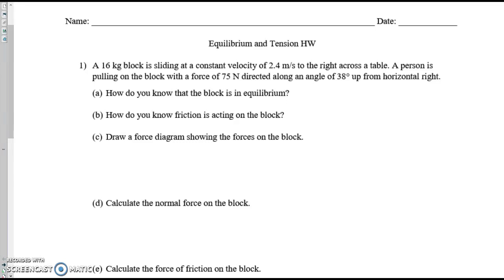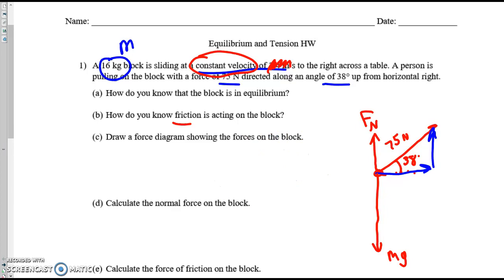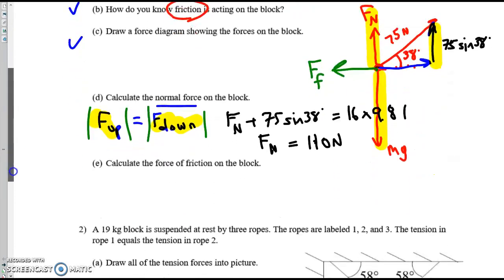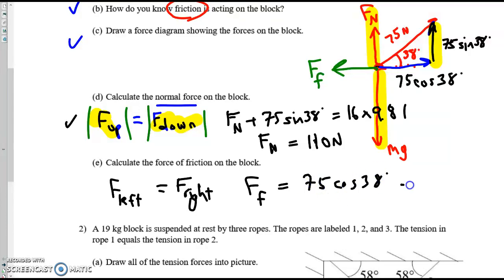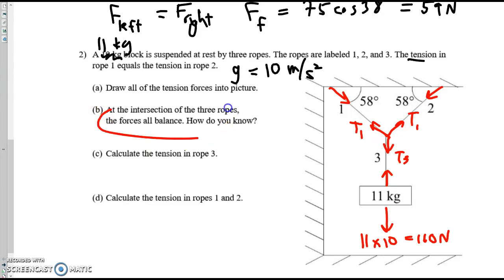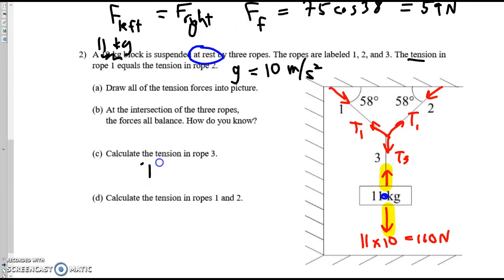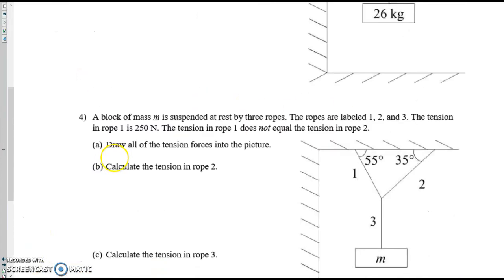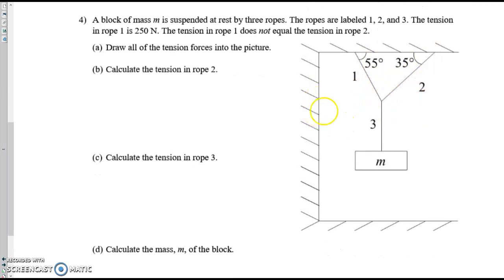Tension and Equilibrium Problems